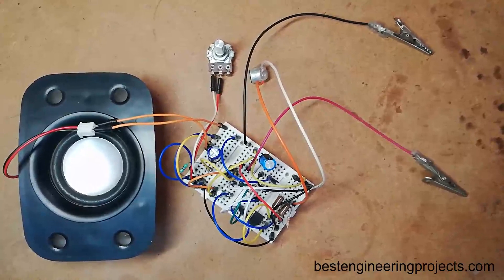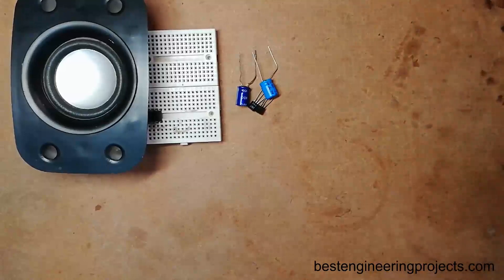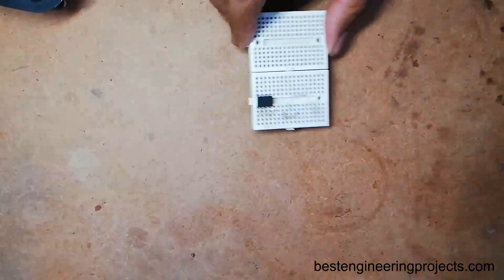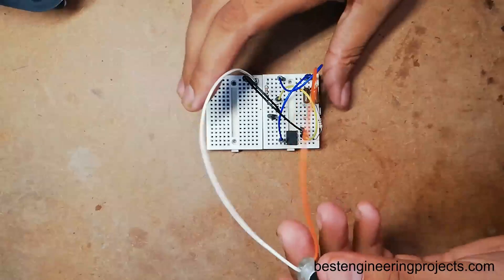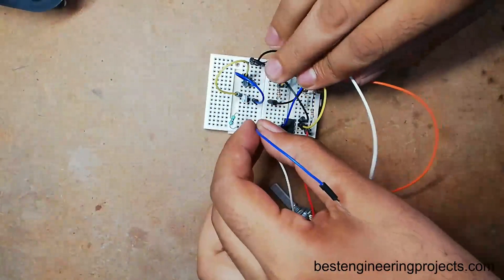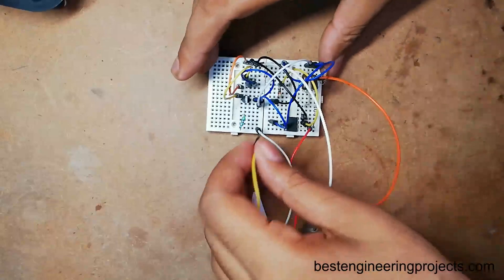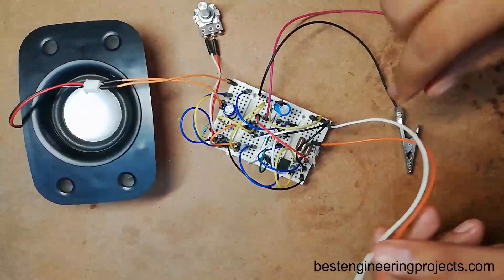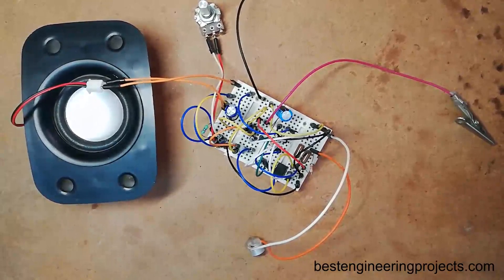Listening Bug Circuit using LM741 IC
The project Listening Bug Circuit using LM741 IC can be used for spying other or for baby monitoring.
For Complete Circuit and Description